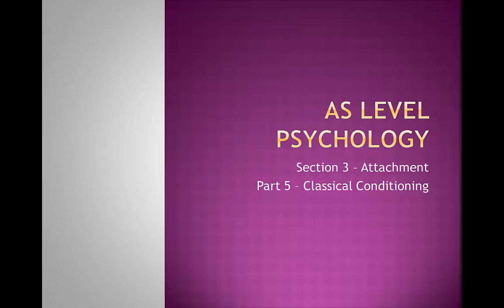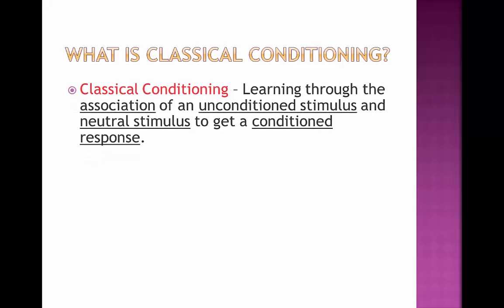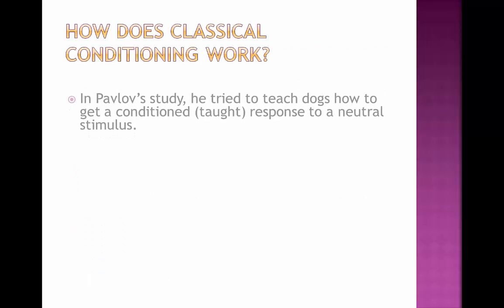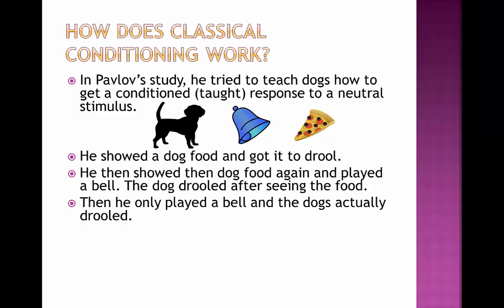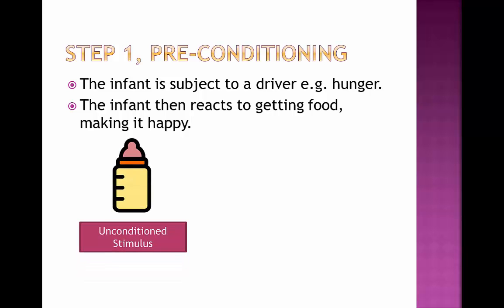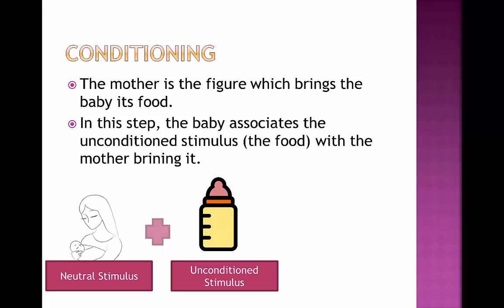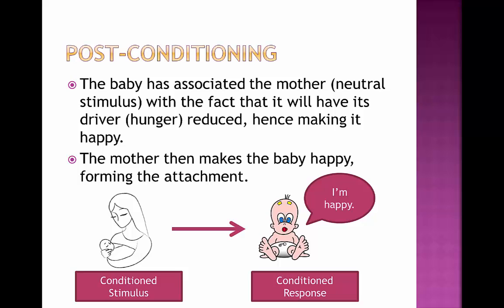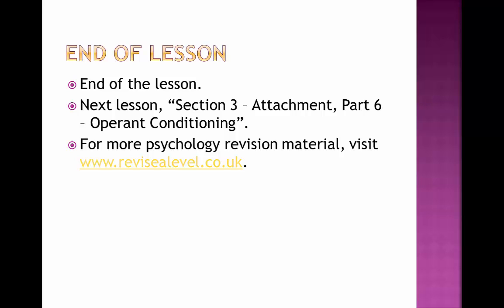A Level Psychology - Classical Conditioning